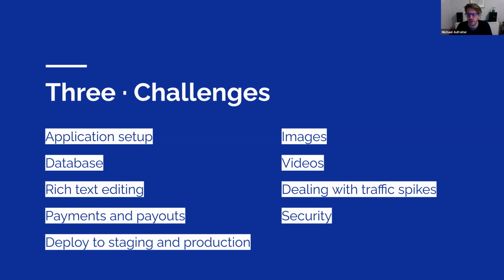5.2 CNCLinz - Michael Aufreiter - Can I write a platform in the cloud as a single person?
Michael Aufreiter is the founder of Ken, a soon to be launched new medium for exchanging knowledge gained from personal experiences.

Can I develop and run a writing platform in the cloud as a single person?

Michael had this one brilliant idea last fall, which he wanted to bring to life. The challenge: Develop and launch a marketplace for user-generated articles within a few months, using Cloud technologies. He is still on this journey and would like to share his experiences.